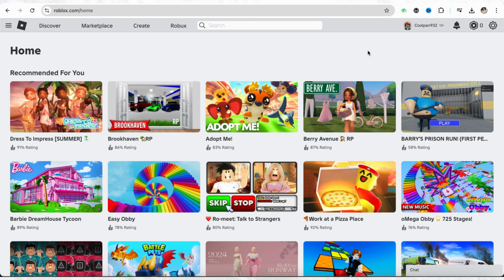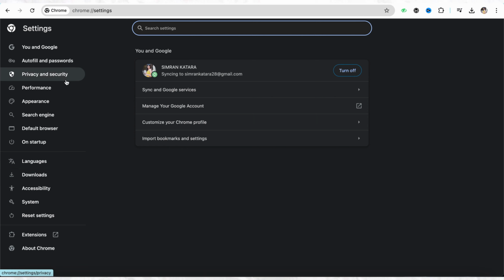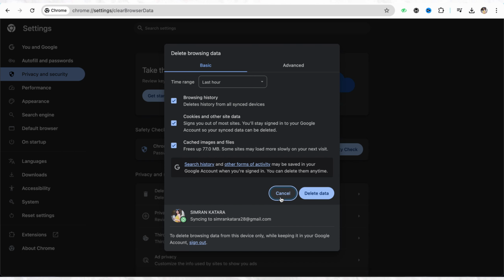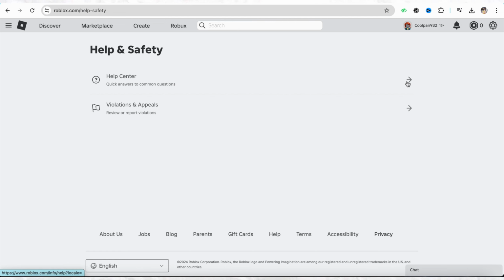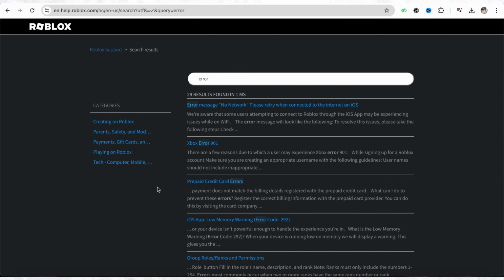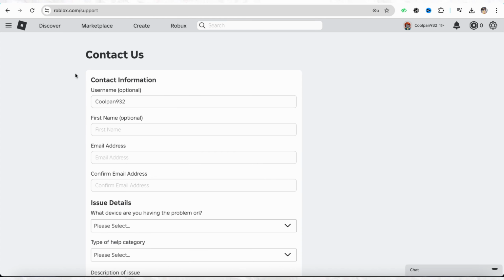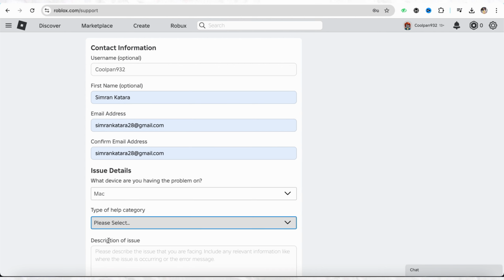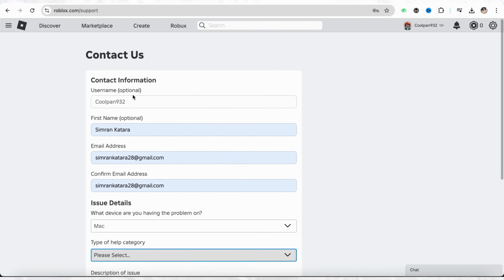How To Fix Roblox Unknown Error.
In This Video, learn,How To Fix Roblox Unknown Error.,
Fiex Roblox Unkmnown . Error. fix robnlox.